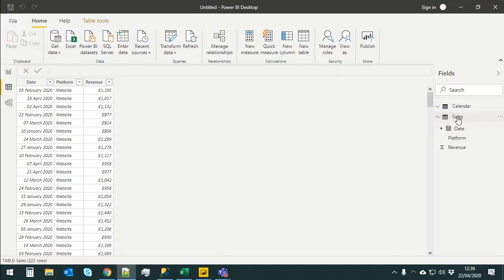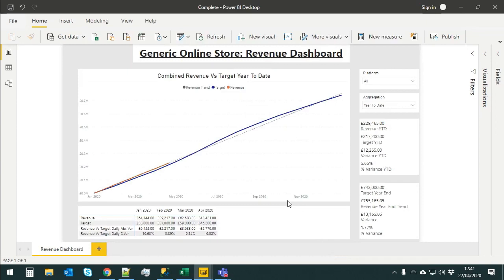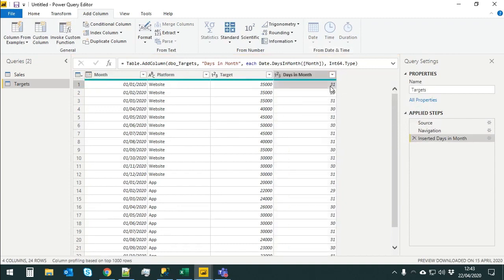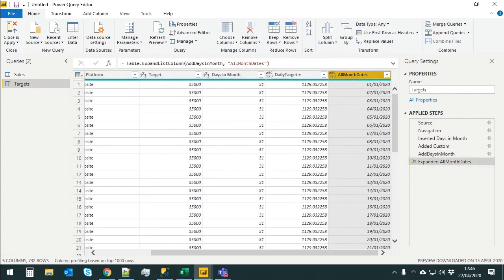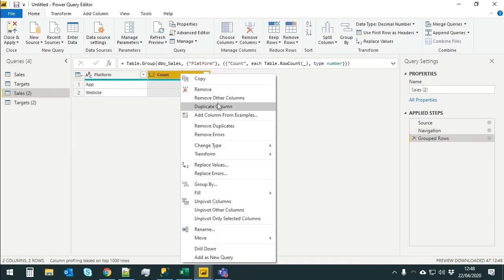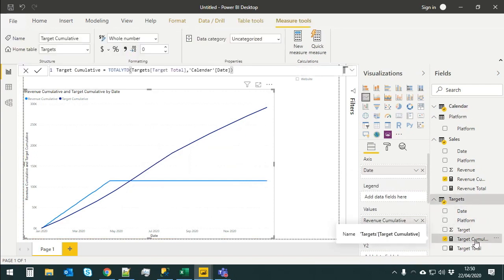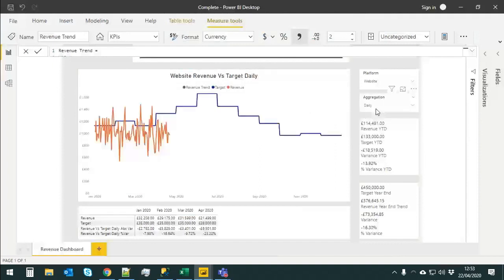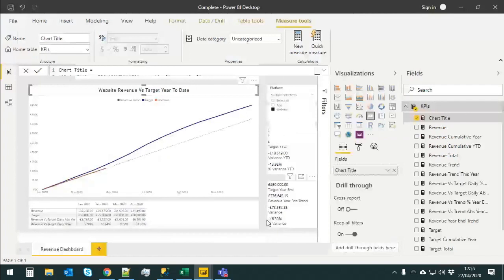Visualizing Finance data in Power BI with Budget and Actuals! Including Daily Target P-Query Trick!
A Fantastic video, presented by Lewis Holmes Azure expert, showcasing how we can utilise Actual and Budget data within Power BI and visualise these over the course of the year. It includes many tips and tricks along the way.